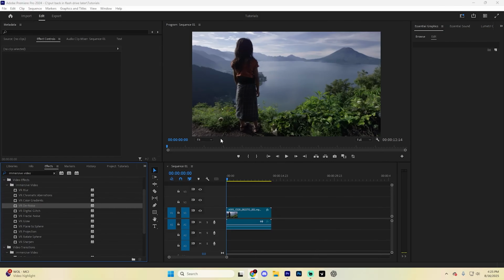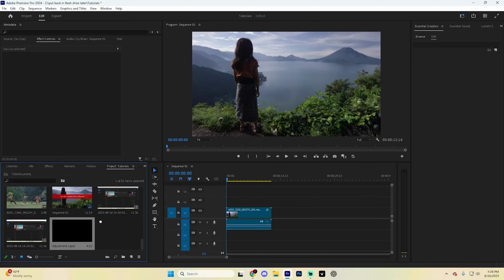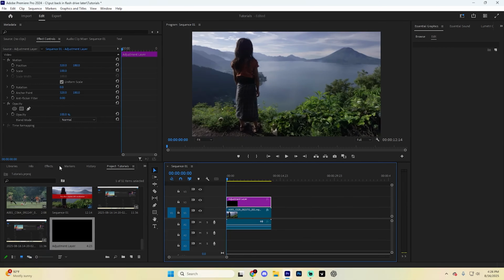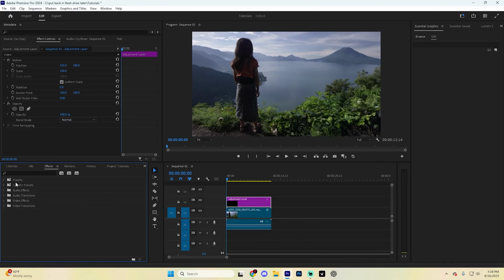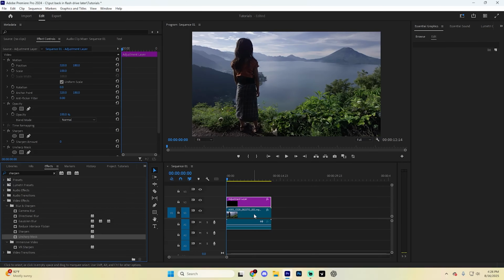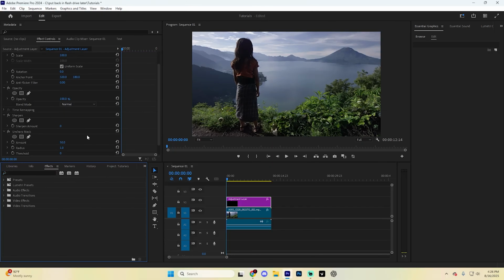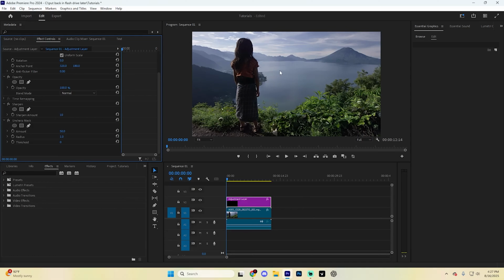How To INCREASE Video QUALITY In Premiere Pro - Full Guide